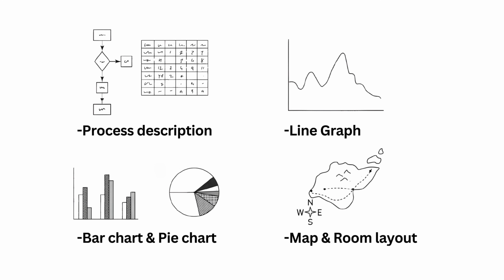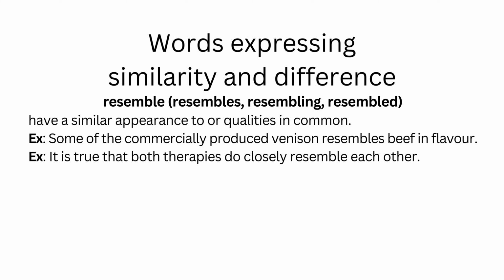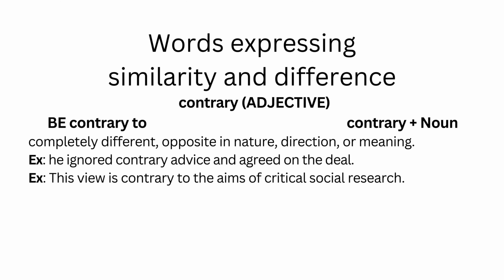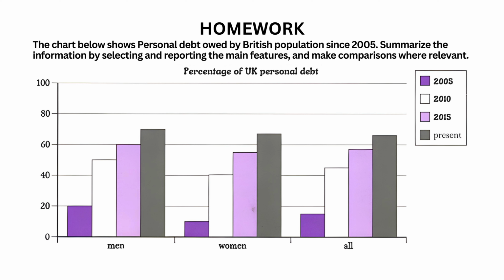A Guide to IELTS Academic Writing Task 1, Words expressing similarity & difference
need help with IELTS writing task1?!

in this video, we'll have a look at some essential vocabulary needed to express similarity and difference in IELTS Academic Writing Task 1. Learn all the top words that will teach you how to scores an IELTS 9!

you can find a writing exercise at the end of the video as well.